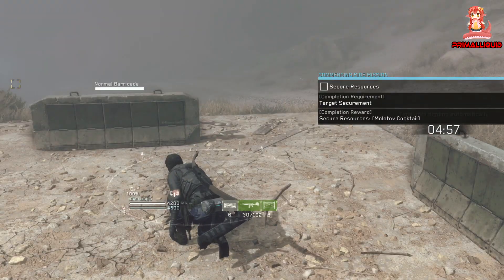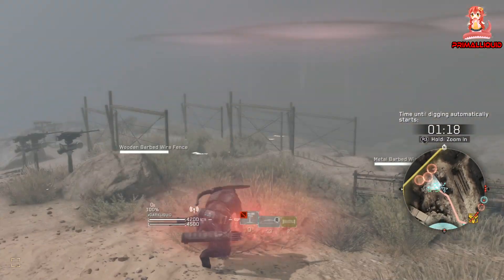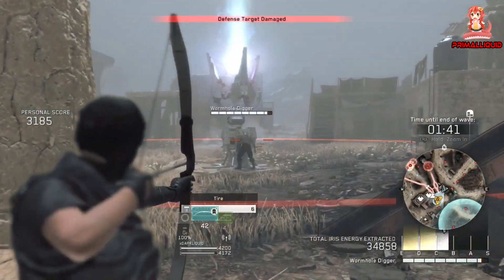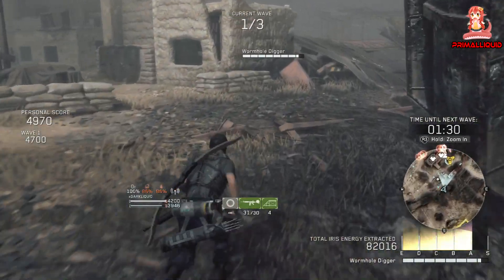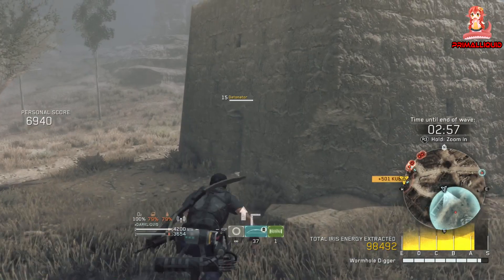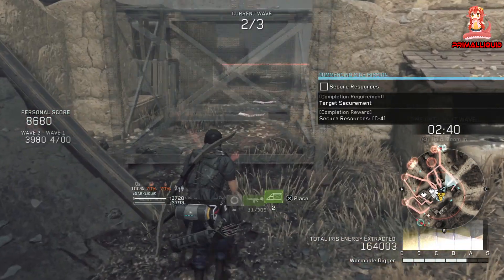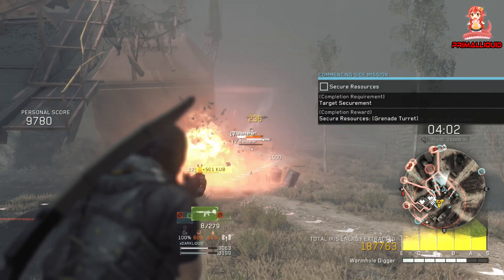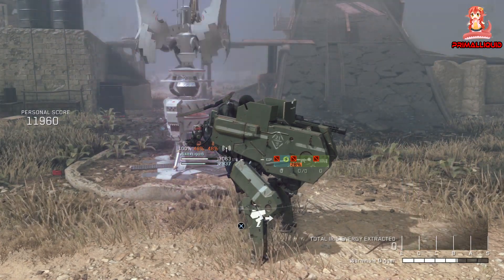Metal Gear Survive - How to Always get S Ranks Solo Any Difficulty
Metal Gear Survive Full Gameplay Walkthrough (PS4 Pro, PS4, Steam,Xbox 1) Showcasing all Boss Fights,optional Boss fights, Sidequests, Cutscenes, Endings, Secrets, Grinding Spots,how to get Ultimate Gear and trophy Guides along with all news and updates – No Commentary

You can get Metal Gear Survive on Amazon!
Get Badass Metal Gear Solid Merchandise like Soundtracks, keyrings, T-shirts, figures, Artbooks and posters ect from Amazon

PC Specs
3x WD Black 3.5" 6TB Hard drives - Amazon